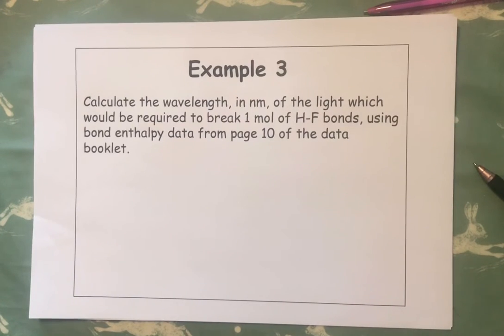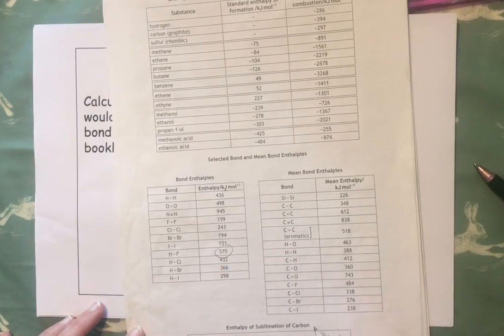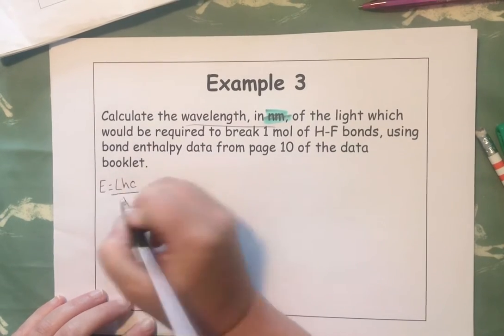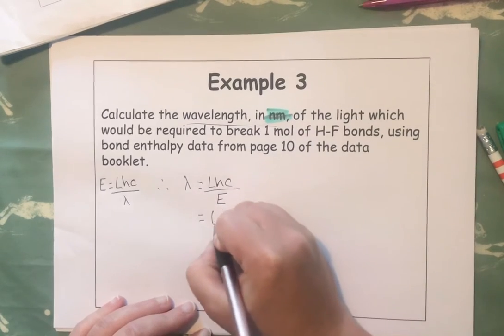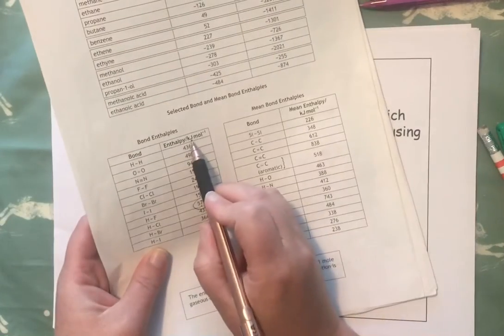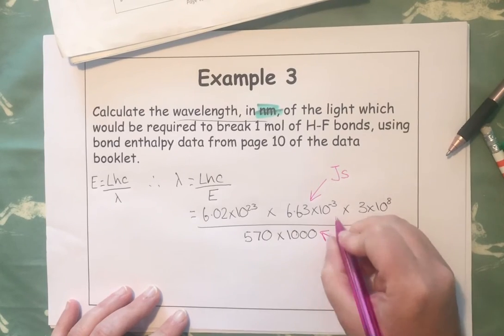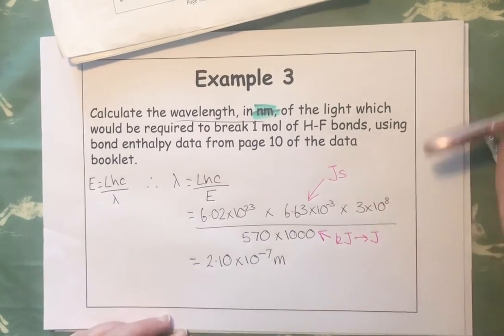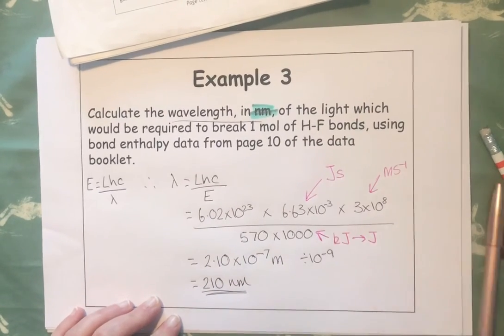Calculating Wavelength - Example 3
Remember Planck's constant has the value 6.63x10^34 NOT 6.63x10^3 as I have writted here!